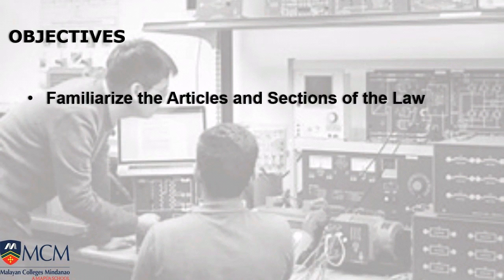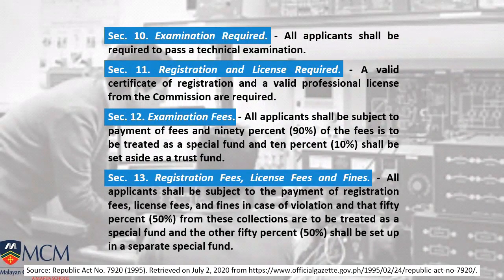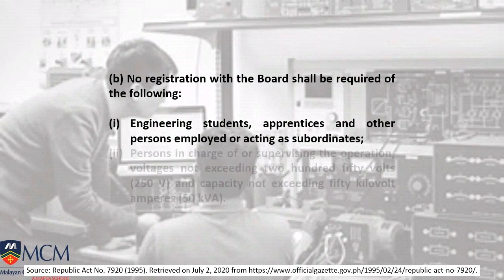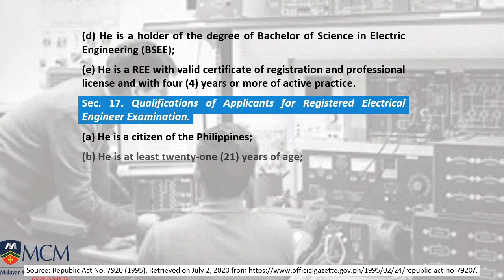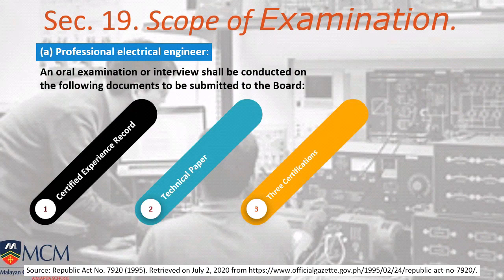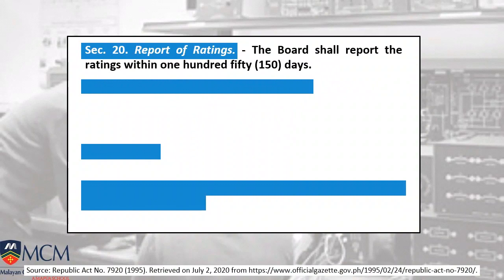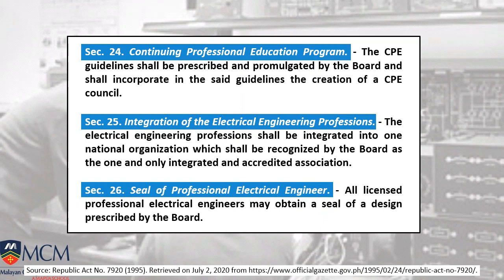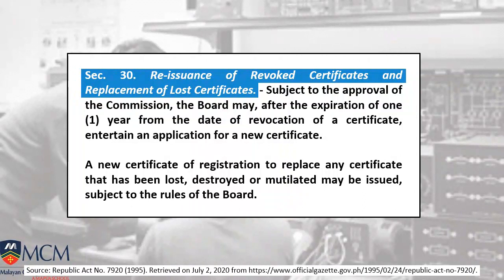RA7920 PART 2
AN ACT PROVIDING FOR A MORE RESPONSIVE AND COMPREHENSIVE REGULATION FOR THE PRACTICE, LICENSING, AND REGISTRATION OF ELECTRICAL ENGINEERS AND ELECTRICIANS.